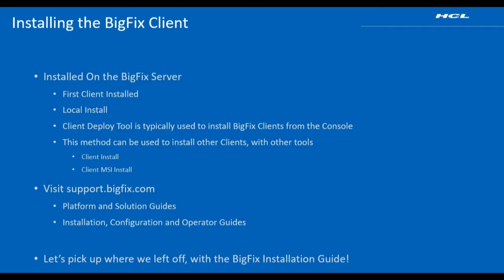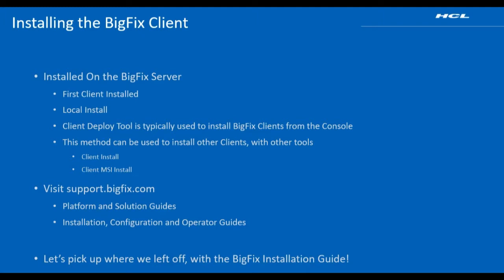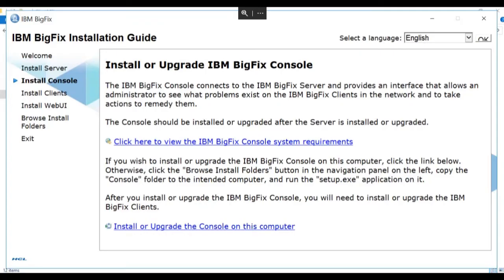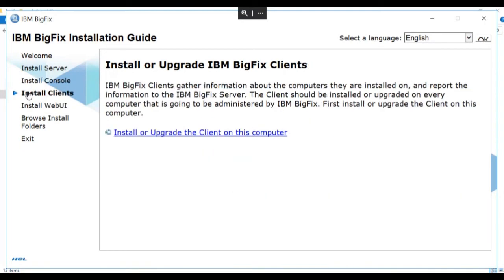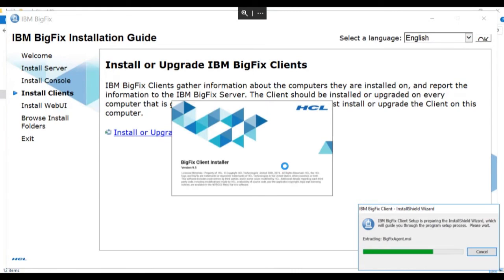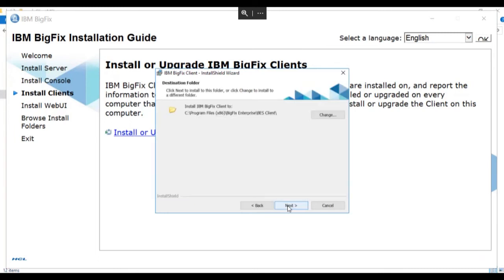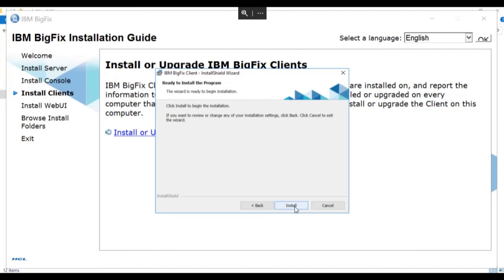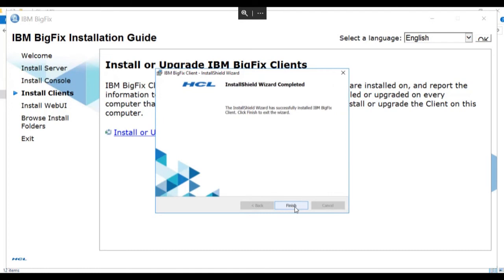BigFix - Installing the BigFix Server Windows - 3 of 4 - Install the Client on the Server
This series of four videos takes us through the basic installation of BigFix on a Windows Server